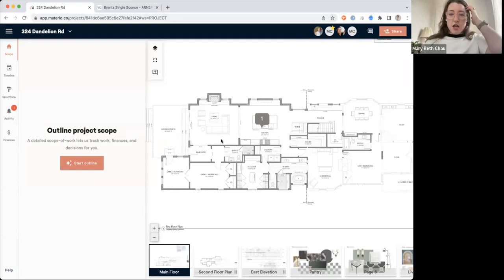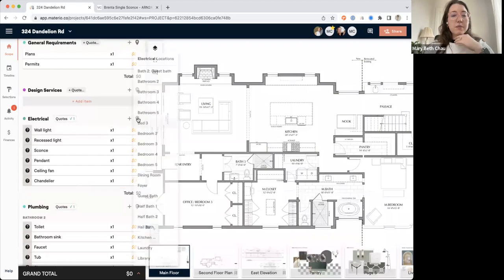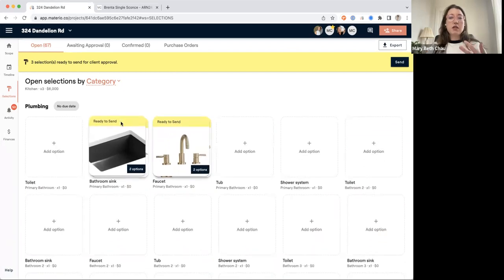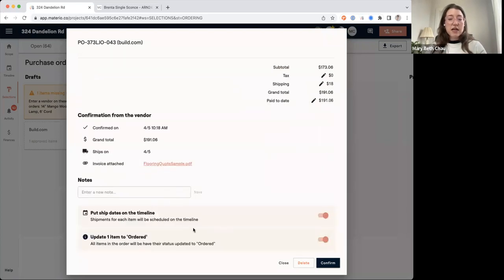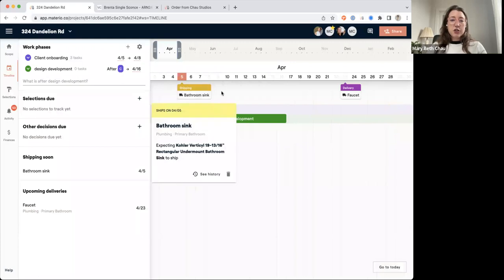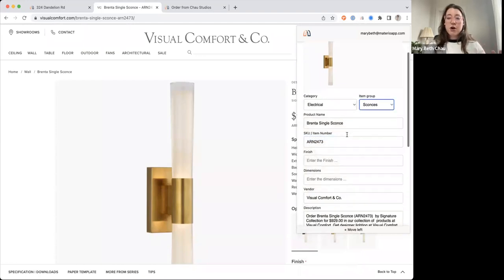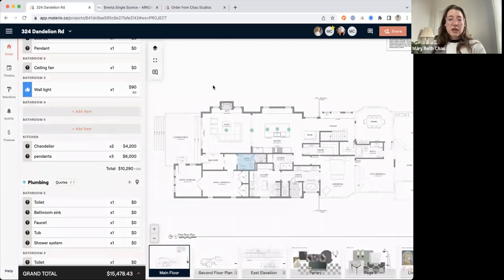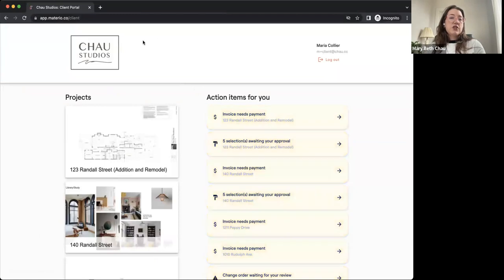Materio Design Build Software | Live Product Demo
Join Mary Beth, Materio's co-founder for a full 37-minute live demo of Materio. Explore how you can set up projects, keep floor plan versions under control, manage design selections, share details with trades, send invoices, purchase orders, and get client approval.